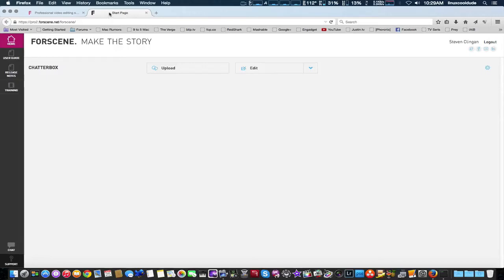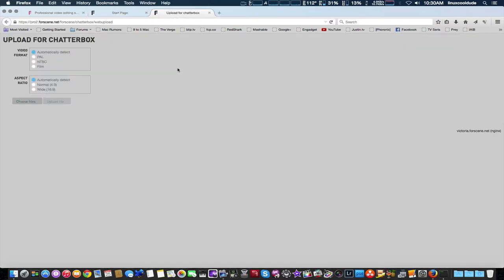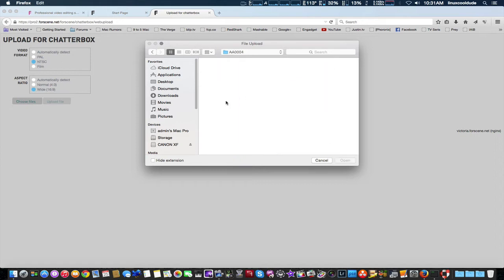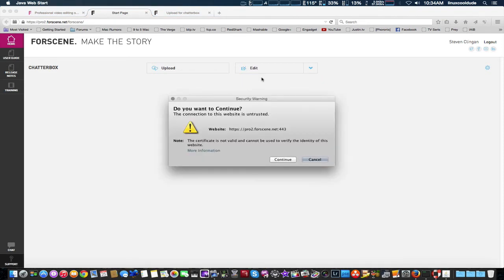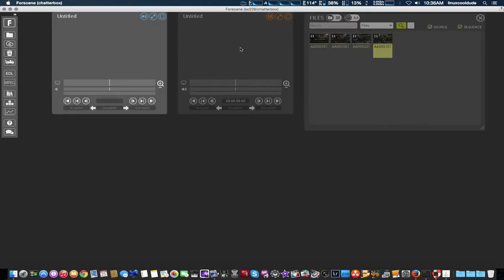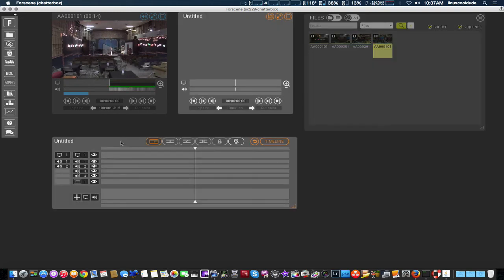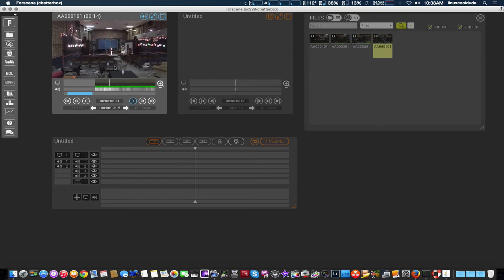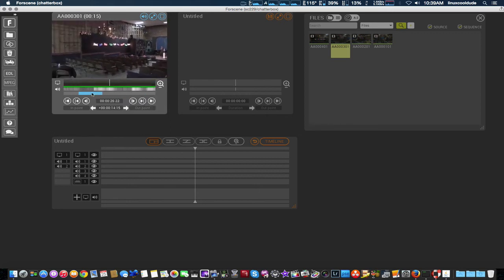Video editing in the cloud: Forscene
Video editing in the cloud: Forscene from Chatterbox live. Like this? Watch the latest episode of Chatterbox live on Blip!

We take a look at the performance editing video in the cloud.